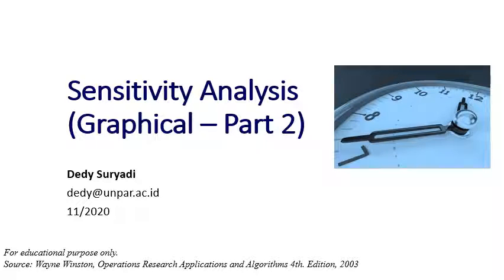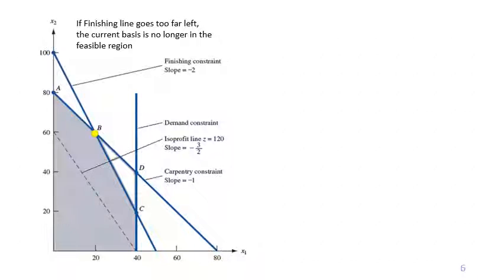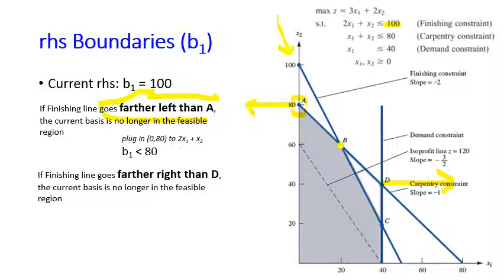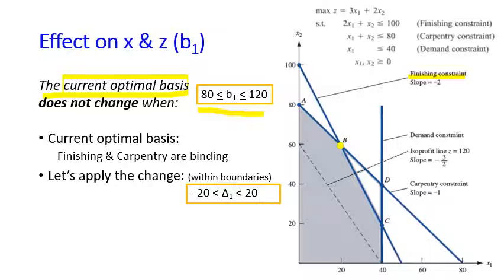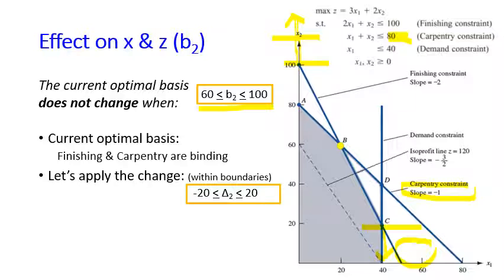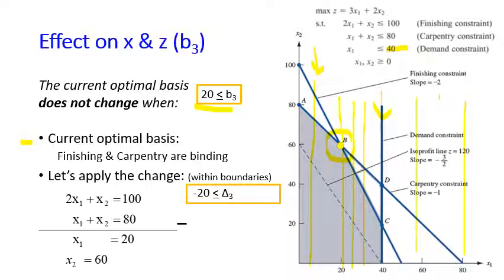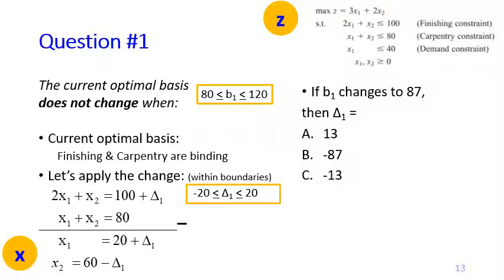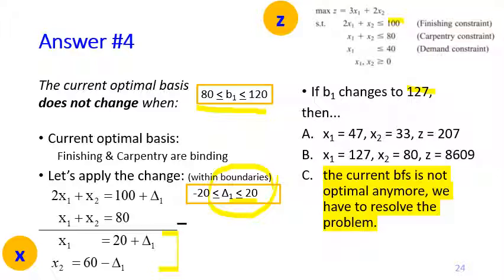Week9.2 Sensitivity Analysis (Graphical, Part 2/2)